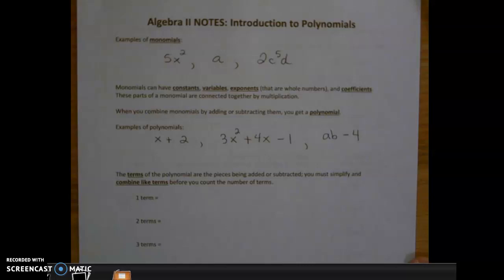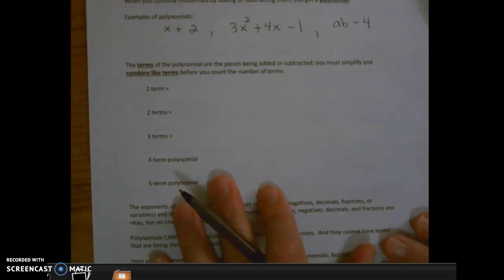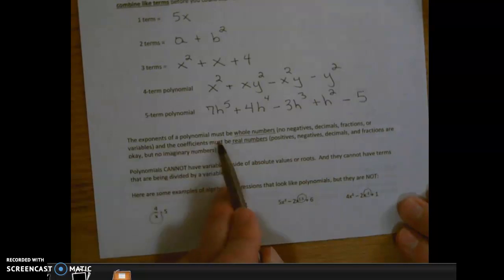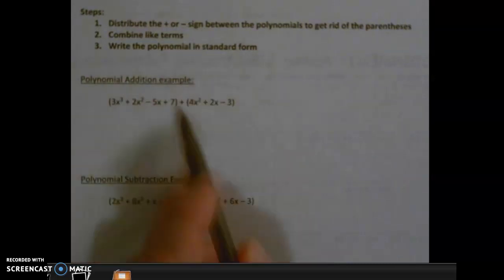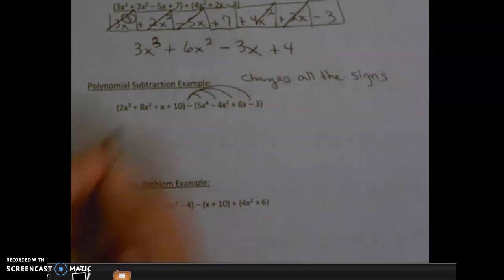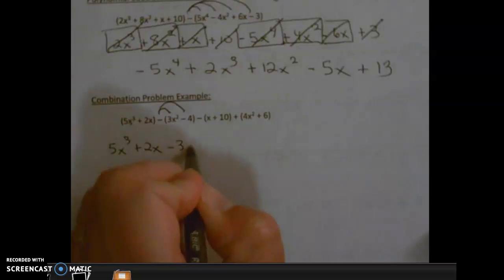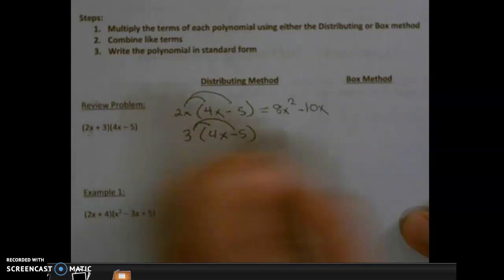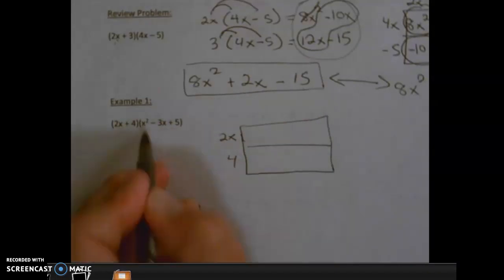Introduction to Polynomialsand operations on polynomials